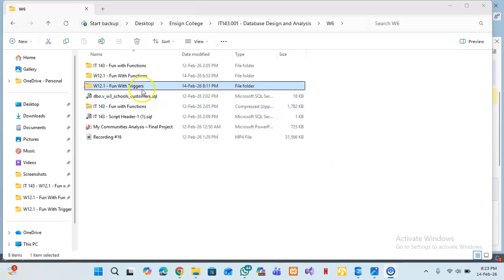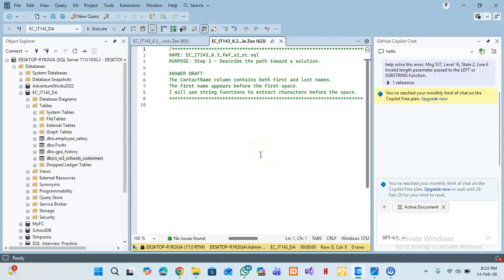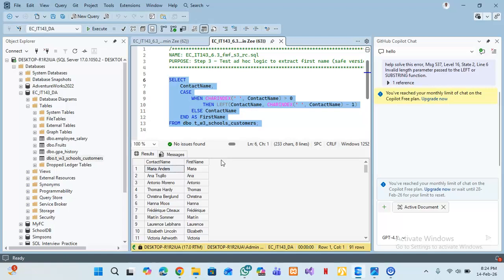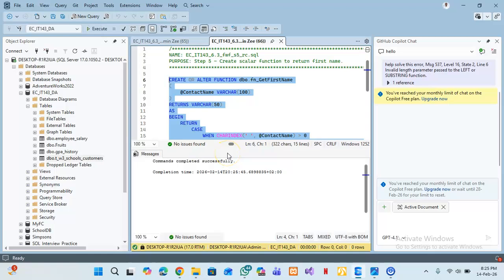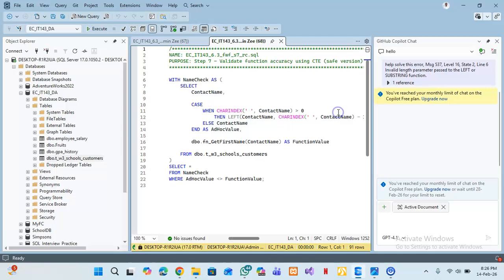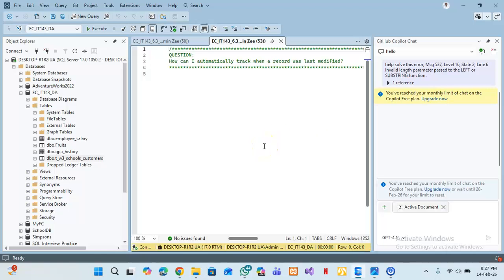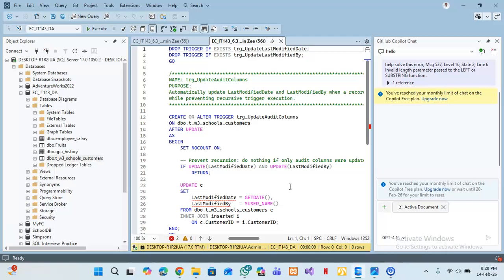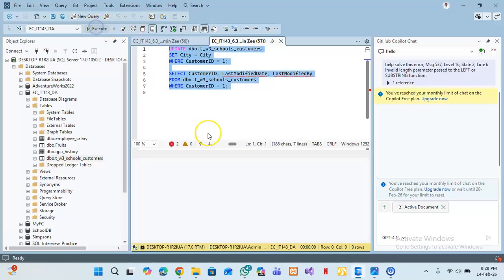6.3 User Defined Functions and Triggers